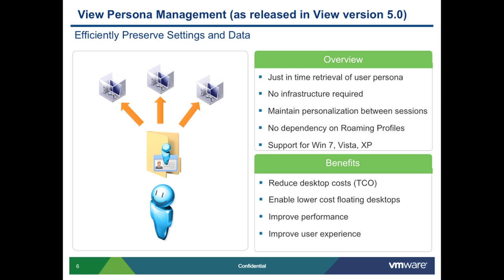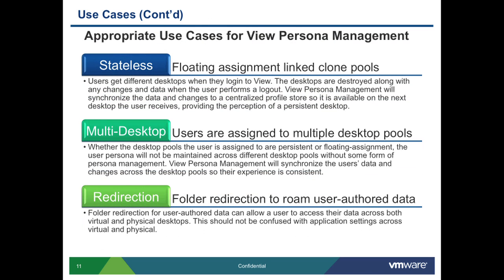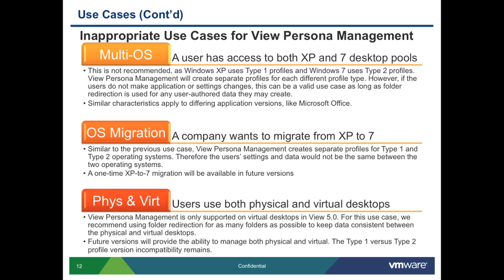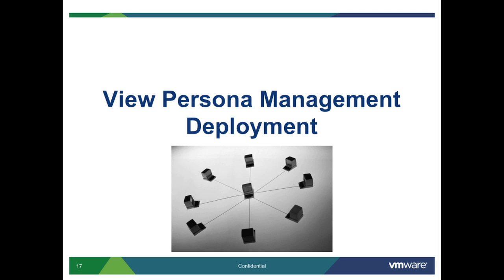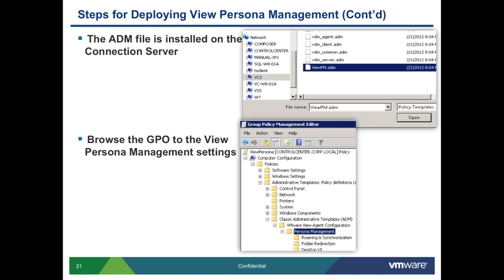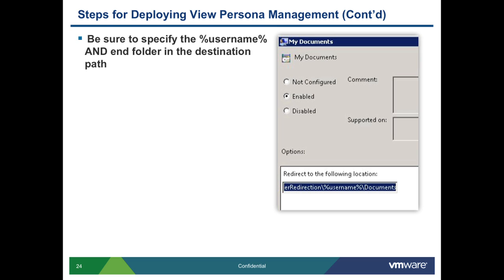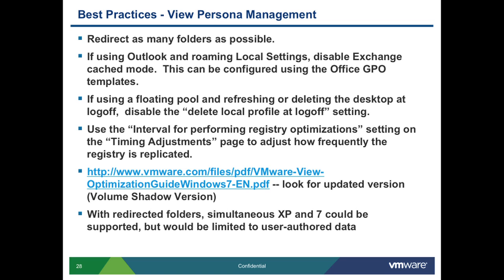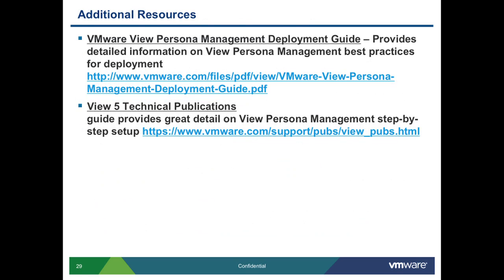Getting Started with Persona Management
-- This session will cover the basic features of VMware View Persona Management and the appropriate use cases where it provides the right fit. It will contain a brief demo of setting it up, including the most common settings to be used.